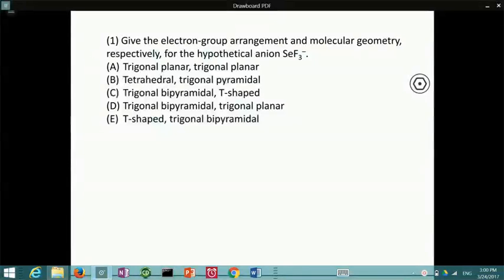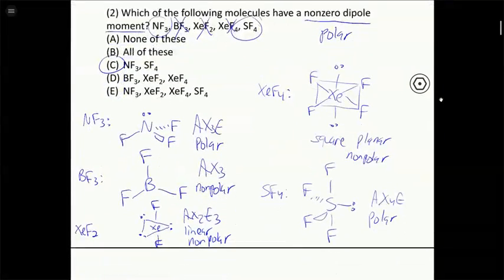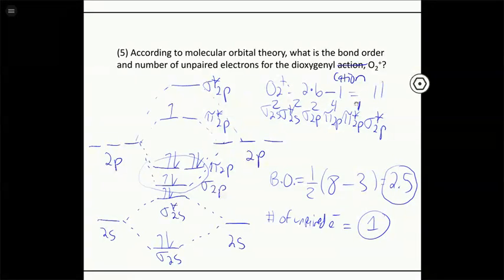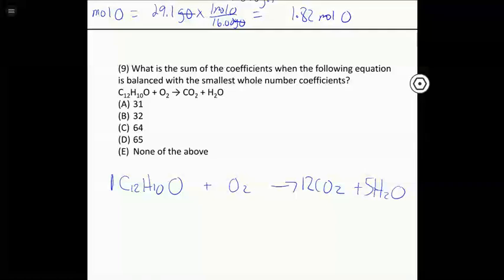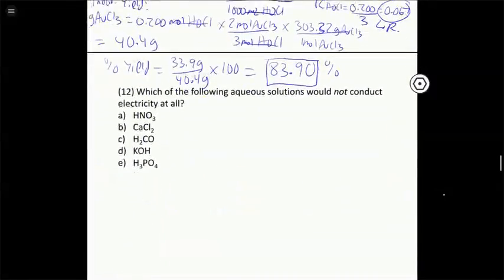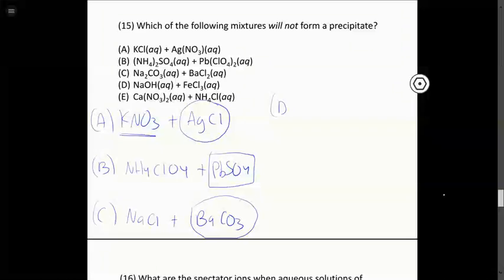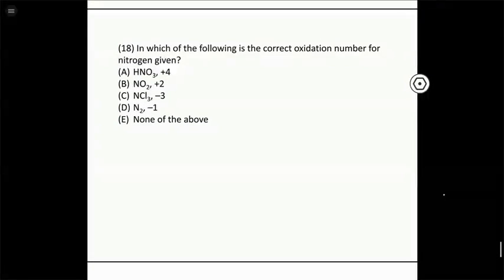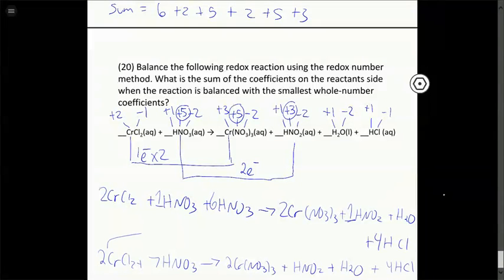Exam 2 Review